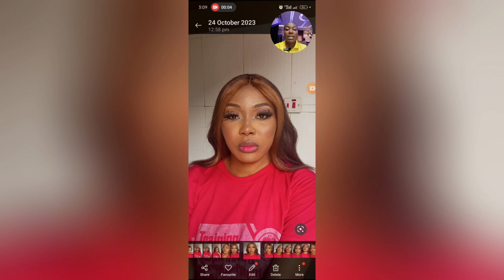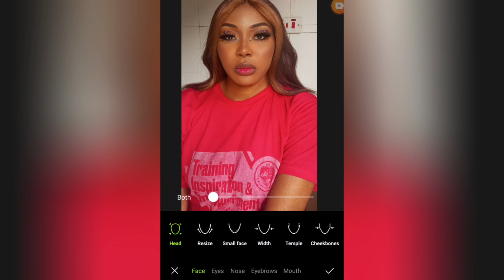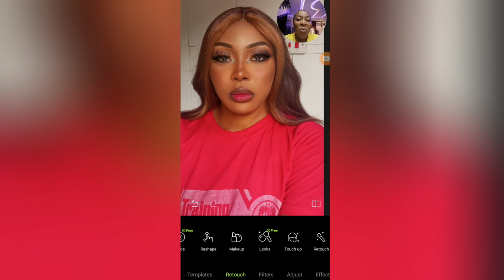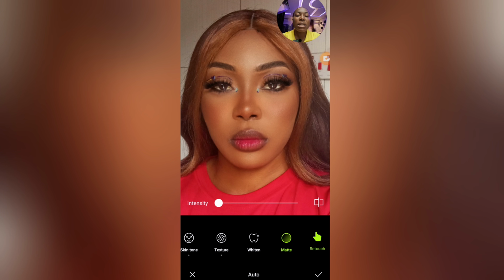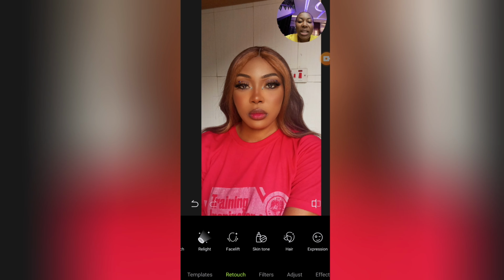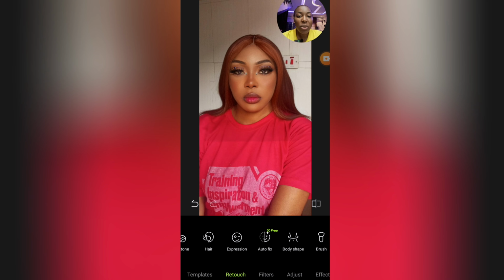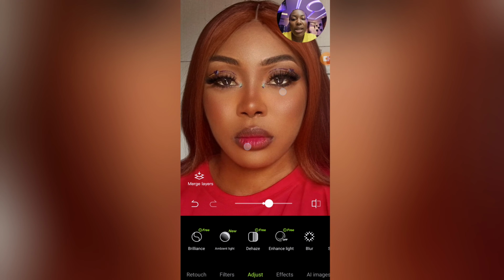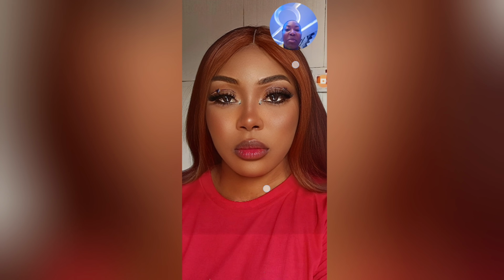EDIT Photos on your PHONE for FREE | Best Alternative to FACEAPP | Works on Iphone and Android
Hi Guys, In this tutorial, I would be showing you a better alternative to faceapp that you can use to edit your photos or pictures in one click for free. This particular app has all its features free and works on both android and Iphone.

This tutorial reveals how to use the app and the name of the app.

OTHER VIDEOS THAT MIGHT HELP YOU